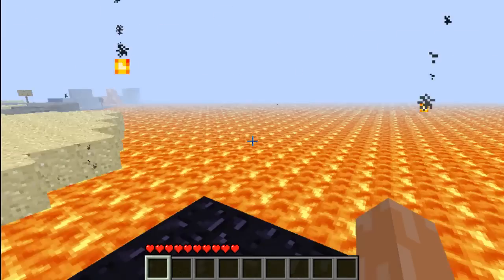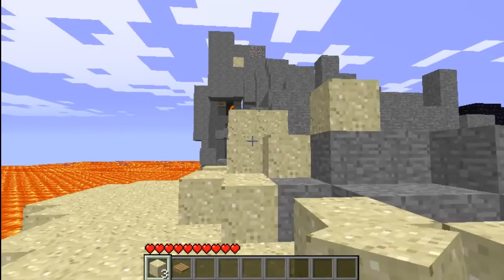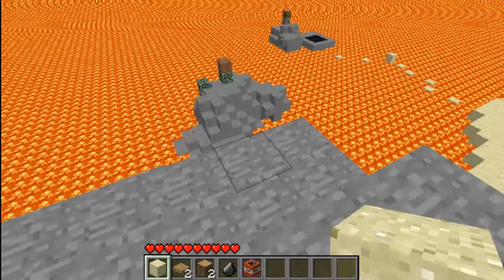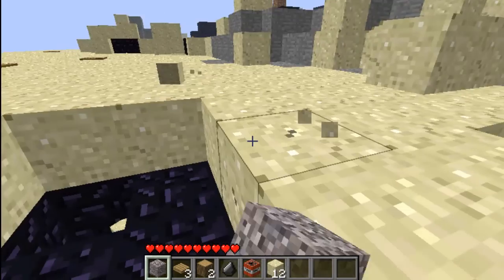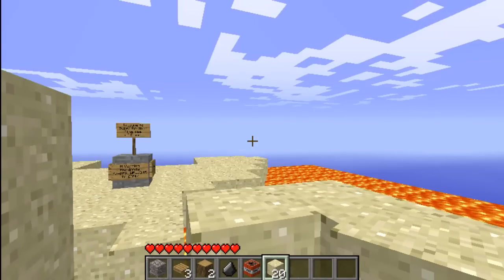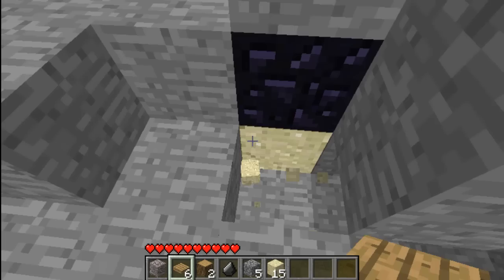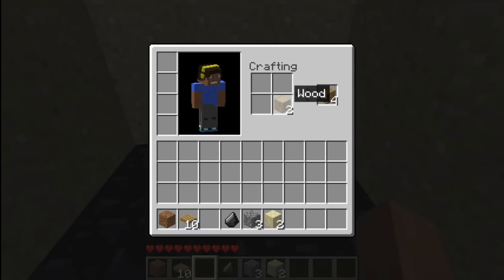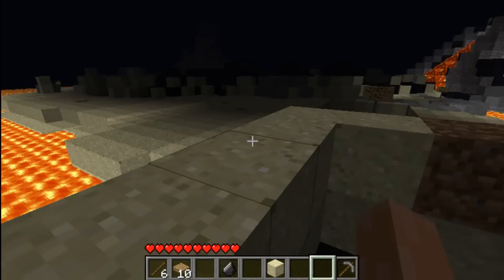Minecraft: Super Hostile - Sea of Flames part 1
CLICK HERE!

Hope you are enjoying this series so far! Next episode already recorded